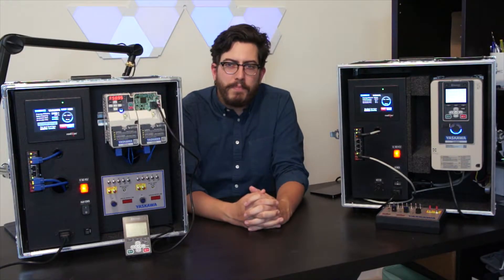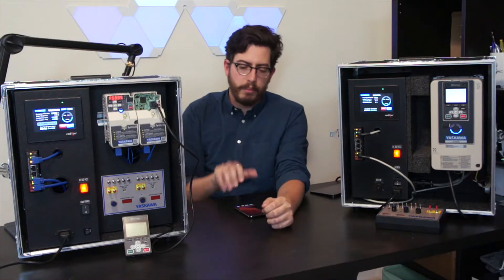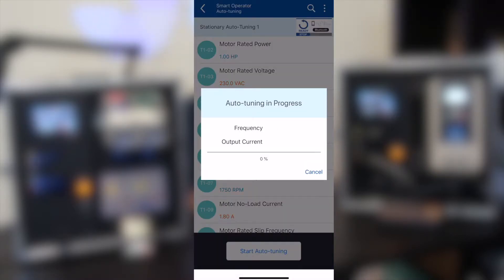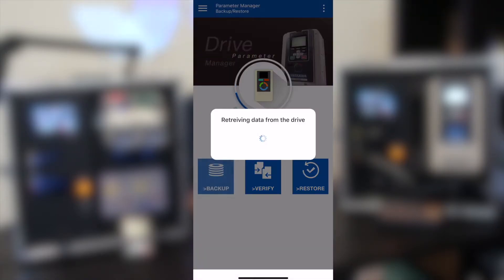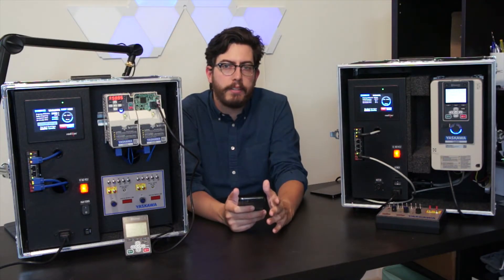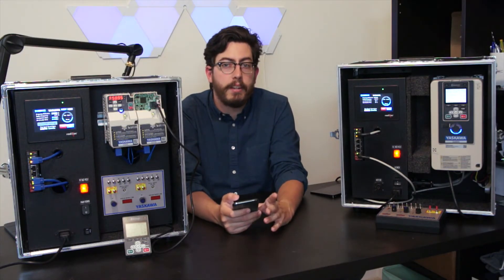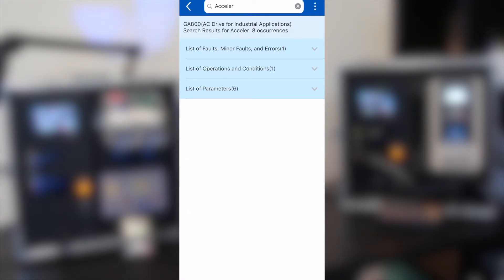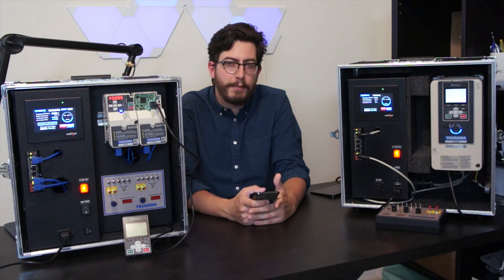How Cool: DriveWizard Mobile For Yaskawa Drives